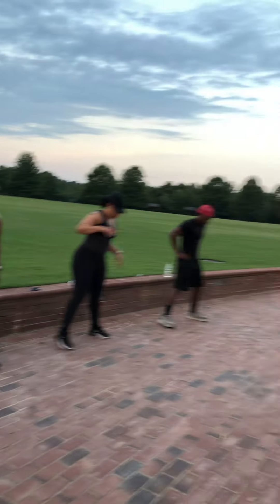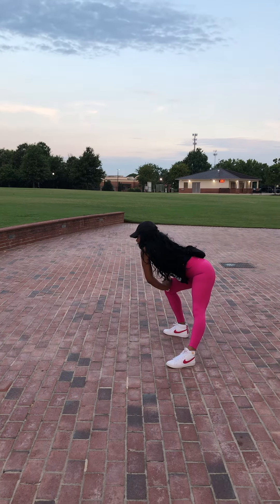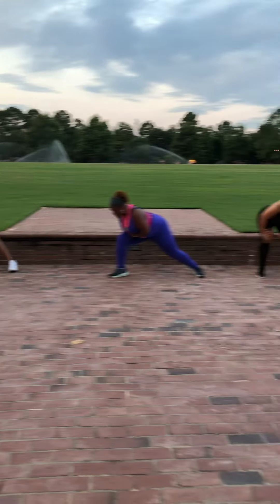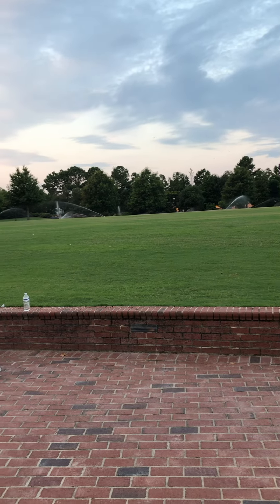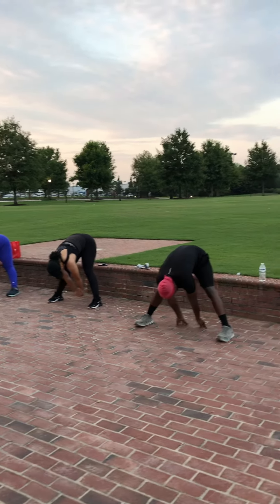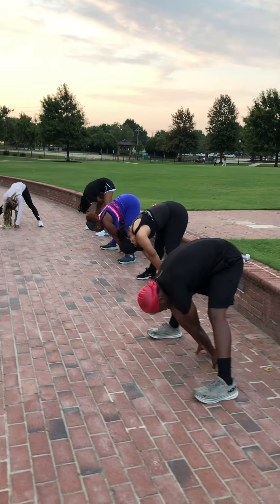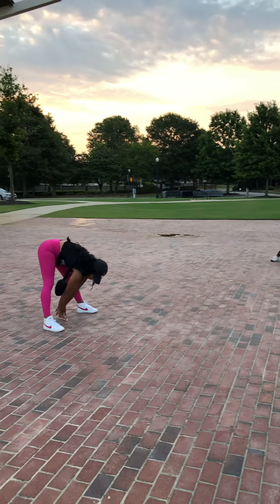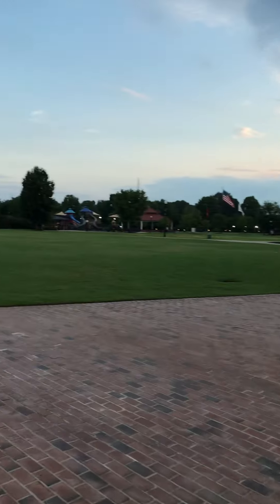WORKOUTS WITH REGINA PEREZ FITNESS!workout